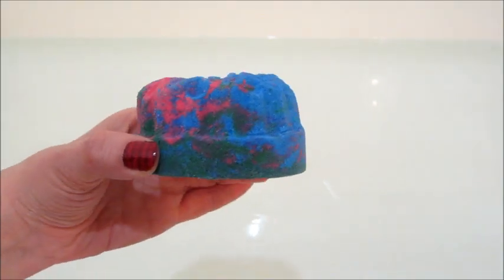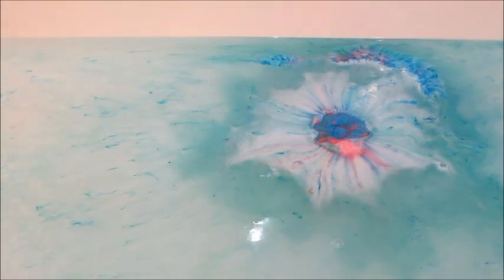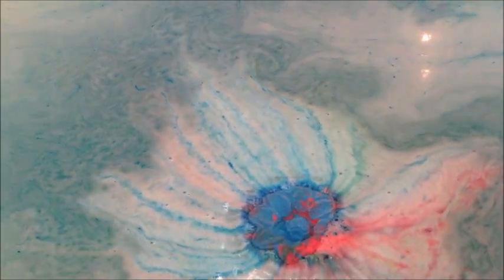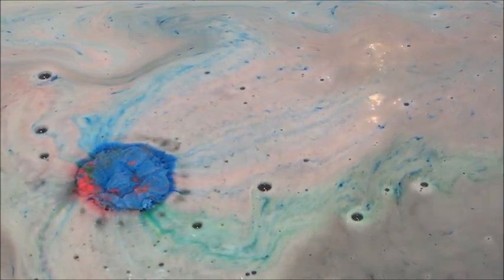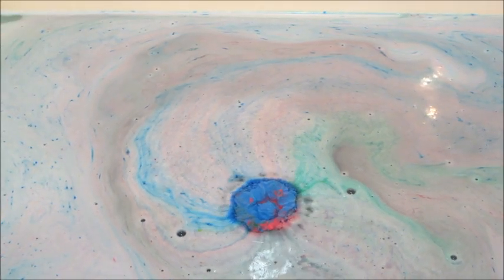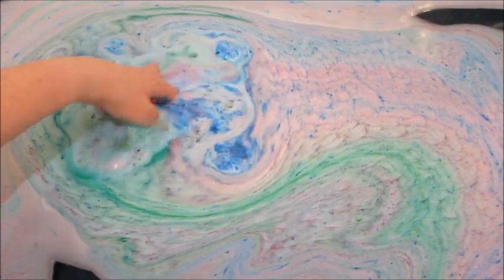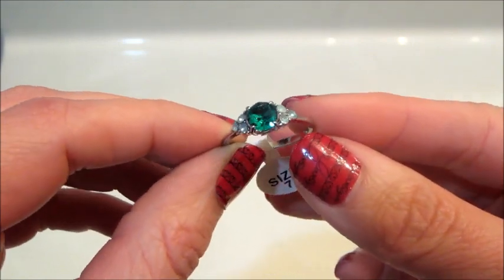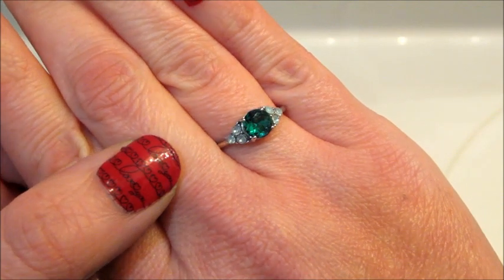Fragrant Jewels Ring Reveal - Water Lilies Bath Bomb Demo!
Today’s ring reveal came from the Water Lilies Bath Bomb!

Monet spent a lifetime exploring the beauty of nature. Surrounded by a picturesque garden tucked away in the village of Giverny, France, he spent his last 40 years translating this beauty into his majestic Water Lilies paintings—a series created to inspire hope for the future. We designed this collection so that you may find similar hope during challenging times, and to fill your home with the same peace evoked by Monet’s transcendent art.

Imagine the peace Monet must have felt being surrounded by lush greenery and an array of sweet-smelling flowers. Our water lily-inspired bath bomb will give off floral notes of water lily, soothing jasmine, rosewood, and coriander while you bathe in essential oils and natural minerals. Drop it in and experience a colorful display of pinks, blues, and greens—much like the abstract water lilies that sat peacefully atop the water in Monet’s garden.

Once your bath bomb floats away, you’ll discover 1 of 10 lily-inspired rings. Each ring is intricately crafted, and designed to be more beautiful upon closer look—much like Monet’s paintings. Each band is rhodium plated and is set with a different combination of colorful Swarovski® stones including: Light Rose, Montana, Crystal Blue Shade, Emerald, Pacific Opal, Rose, Antique Pink, Light Sapphire Shimmer, Rose Water Opal, Aquamarine, and Air Blue Opal. Wear each ring as an inspirational symbol of peace and hope.

What’s on my nails? Love Notes